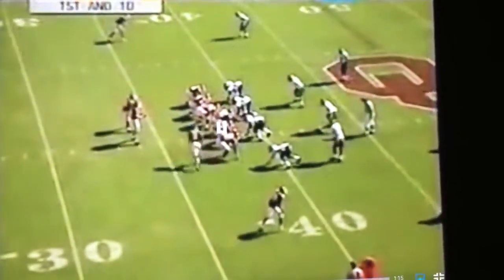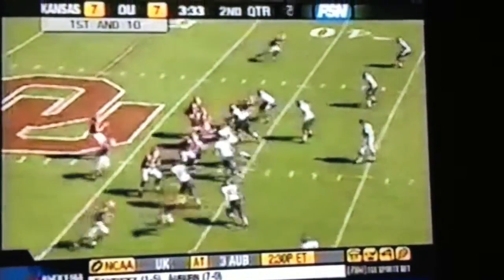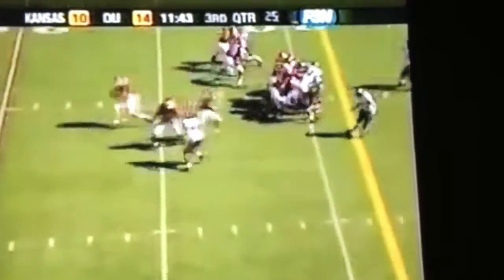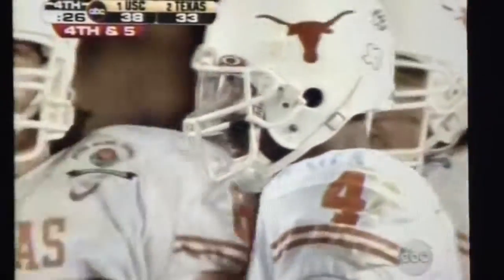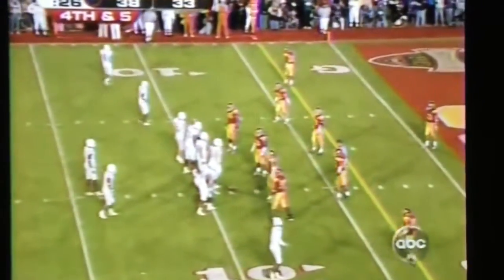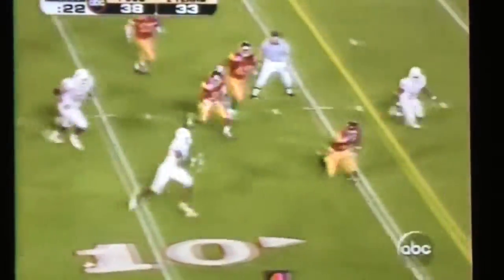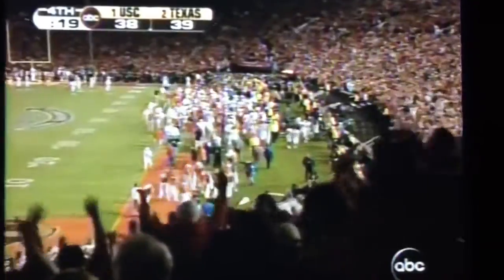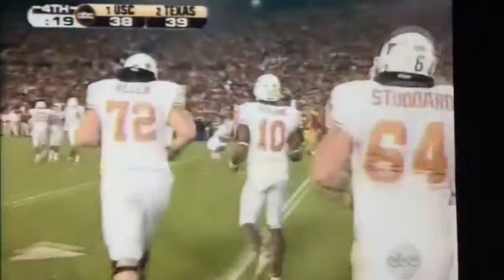Top 10 Big 12 Quarterbacks of All-Time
The best Big 12 QB's thus far. The list was put together by a few lifelong football fans and ex players. The Criteria used was taken very seriously. We hope you enjoy these great highlights as we unveil #1.
*the song is "Voxina" provided by 20dollarbeats.com
*some of the player's stats include bowl games.